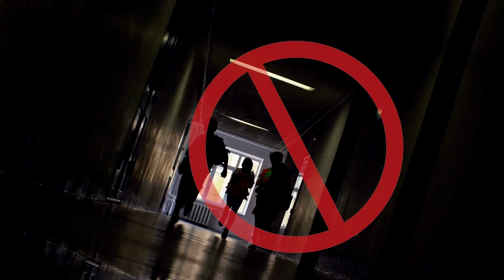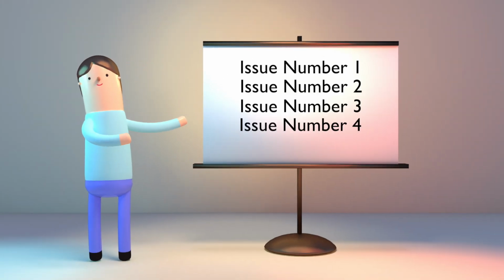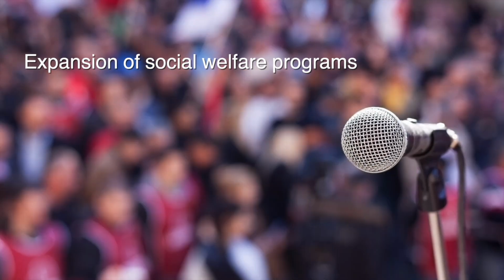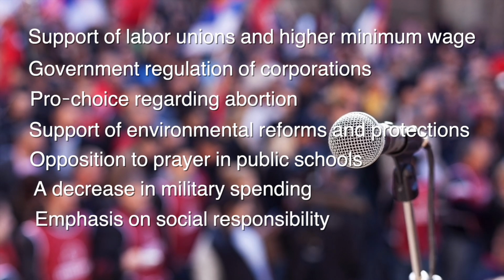What Is a Democrat? | A fun overview of the democratic party explained for kids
Have you ever asked "What is a Democrat?" Well, we have too! In this video, we cover the basics of the democratic party and learn all about what makes a democrat a democrat for kids. Come learn all about this party with us!